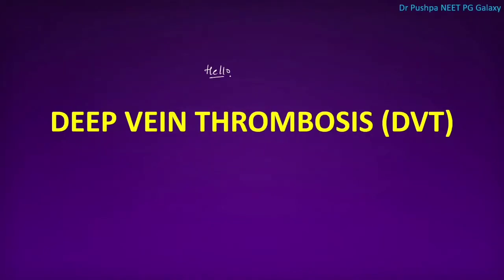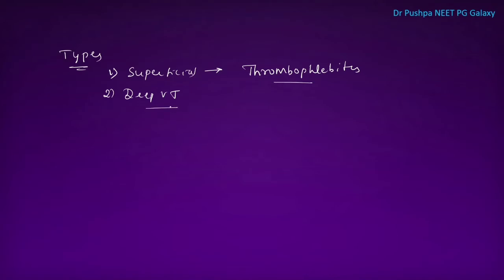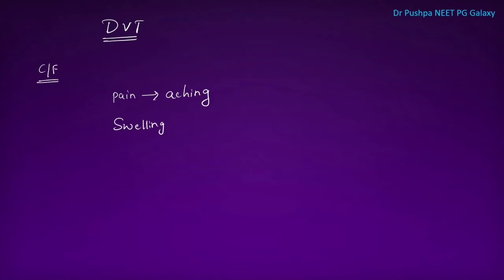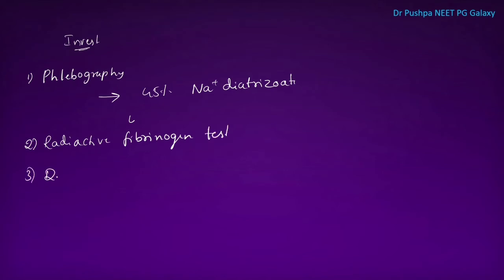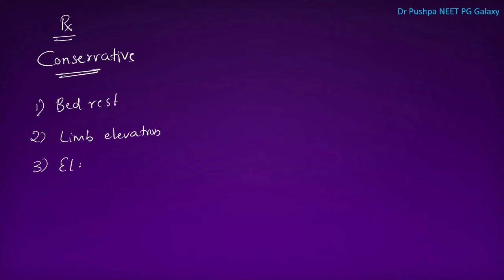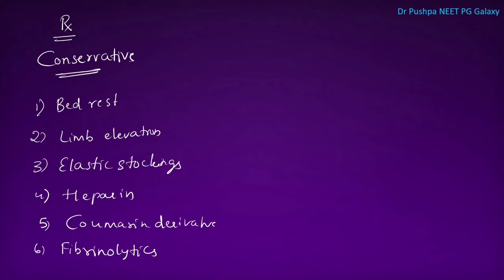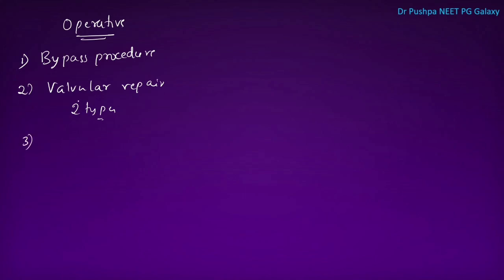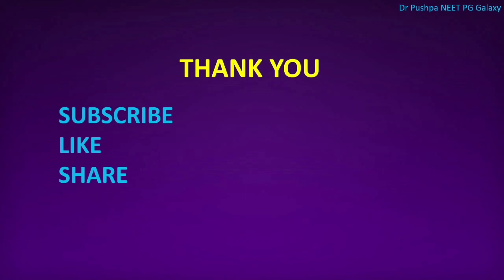HOW TO PREVENT DVT? HOW TO TREAT DVT? DEEP VEIN THROMBOSIS | GENERAL SURGERY| NEET PG & INI-CET 2021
1) Etiology of DVT
2) Predisposing factors for DVT
3) Venous thrombosis
4) Thrombophlebitis
5) Venous gangrene
6) Heparin
7) Filters of IVC
8) Phlebography
9) Phlebotomy
10) Duplex scan
11) Homan's sign
12) Mose's sign